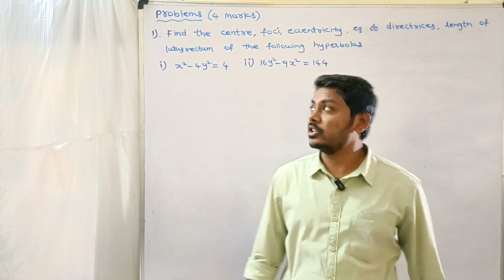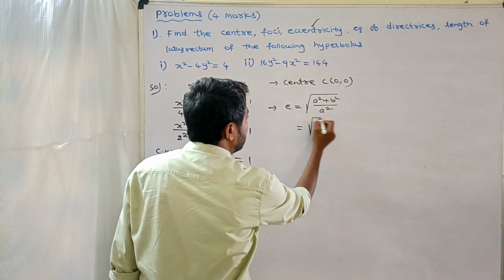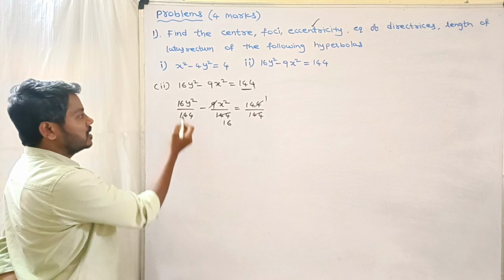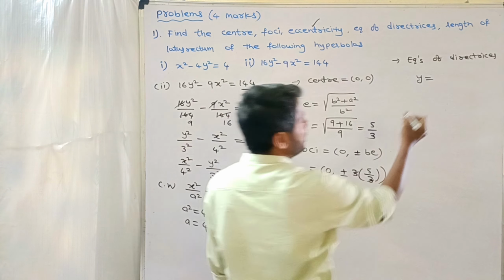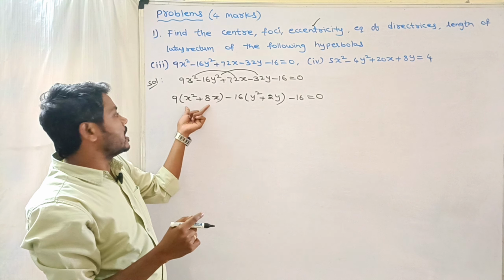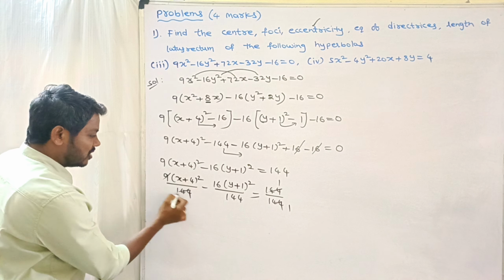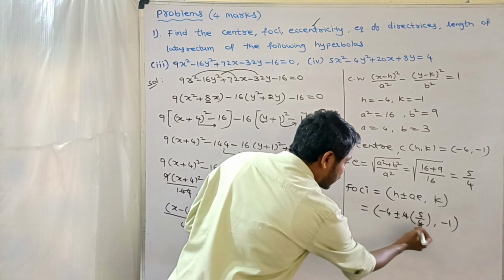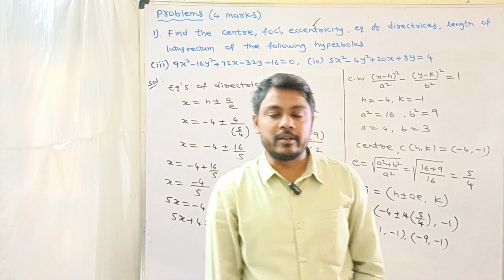Hyperbola// 4 mark questions//Part-3// Most repeated questions //intermediate Maths 2B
In this video we have discussed the most repeated 4 mark questions in INTERMEDIATE PUBLIC EXAMINATIONS. So don't skip the video and watch till end!